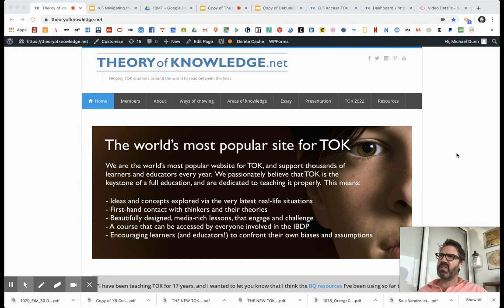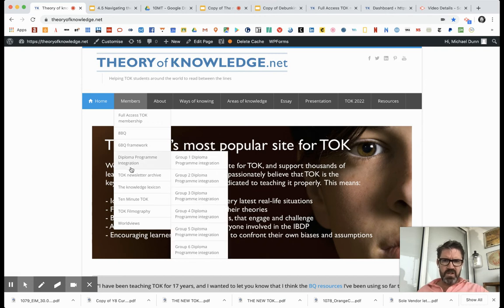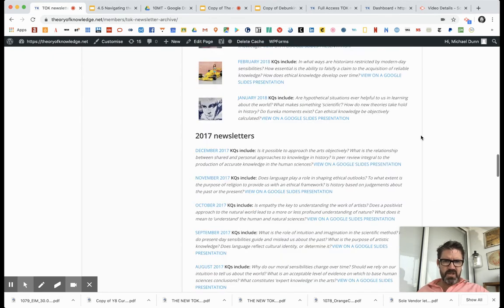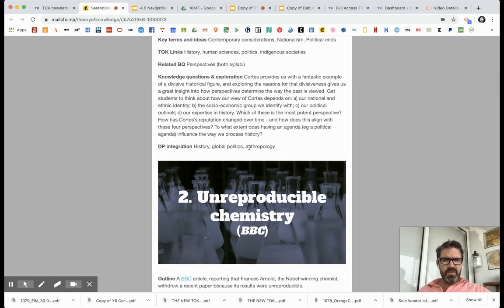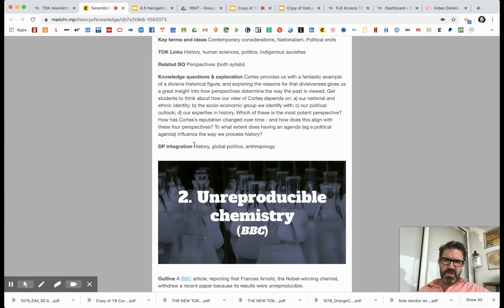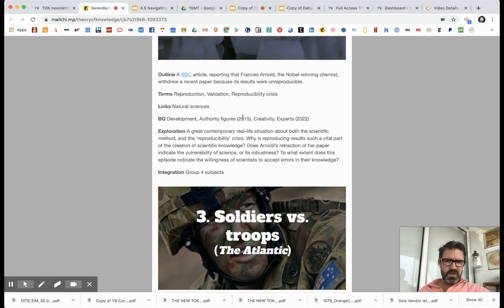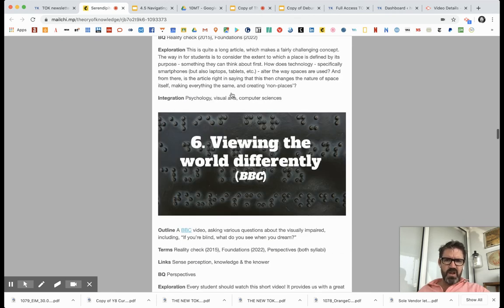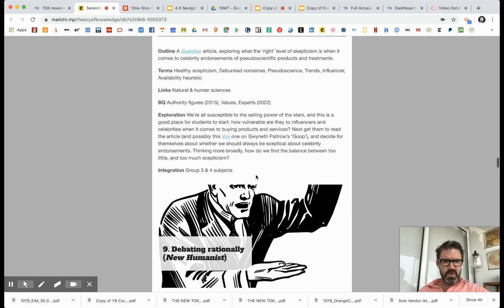The TOK newsletter | Using theoryofknowledge.net videos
Find out about our unique monthly TOK newsletter, which allows you to draw on events and issues going on in the world right now in order create fantastic, engaging TOK lessons, and demonstrate the relevance of TOK concepts to the real world.